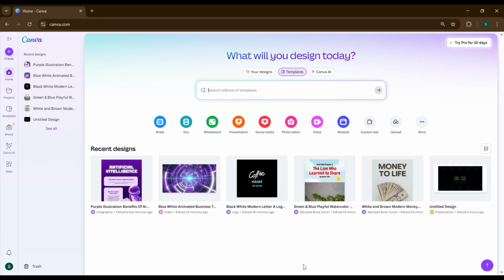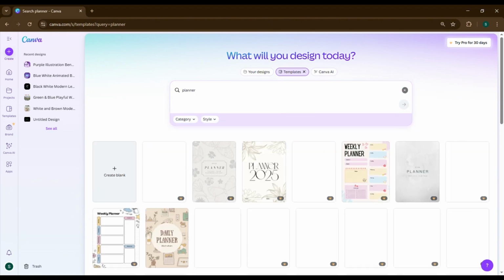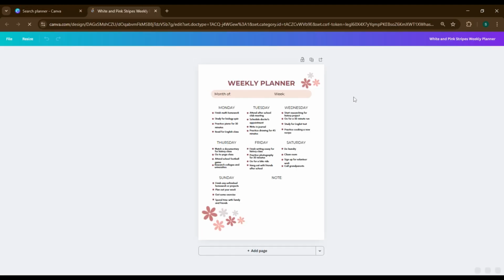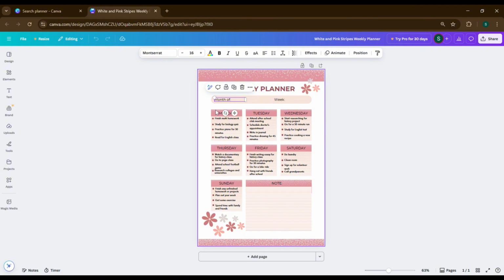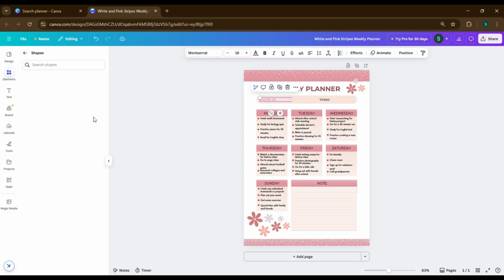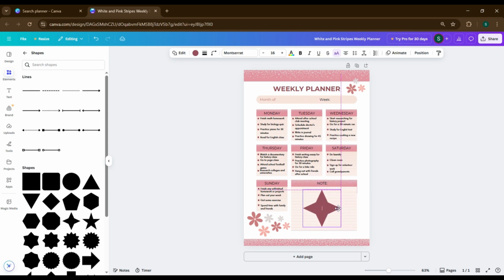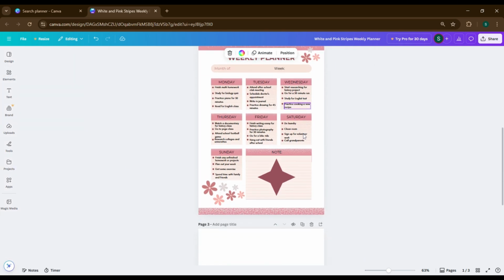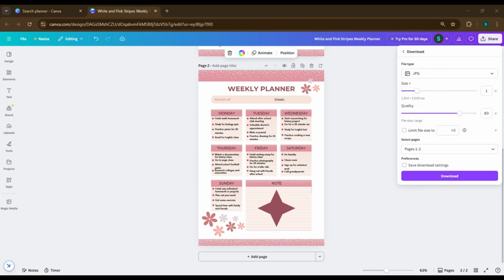How to Make a Planner in Canva 2025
Want to design your own planner and stay organized this year? 📅✨ In this quick tutorial, I’ll show you step by step how to make a professional-looking planner in Canva for 2025. Whether you want a daily, weekly, or monthly layout, you’ll learn how to customize fonts, colors, and templates to create a planner that perfectly fits your style and goals.

By the end of this guide, you’ll have your very own planner ready to download, print, or use digitally!